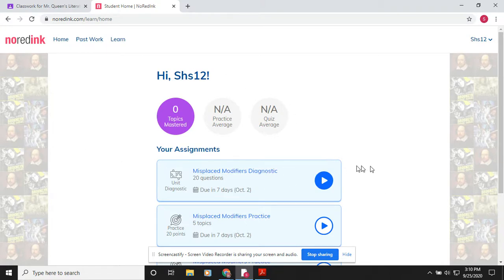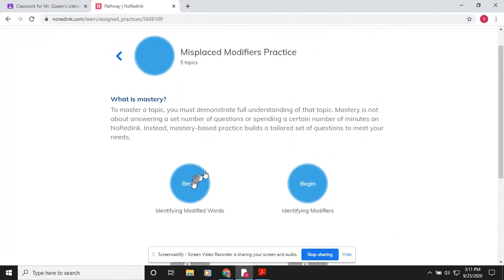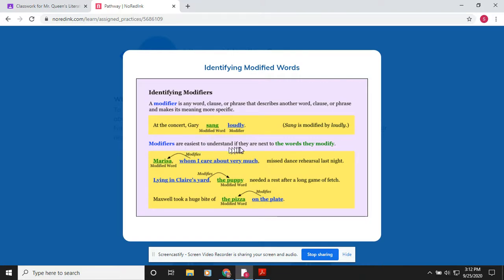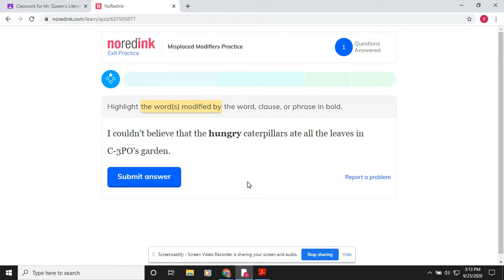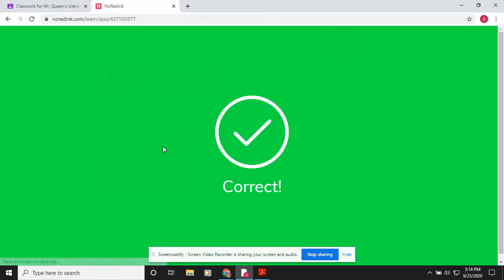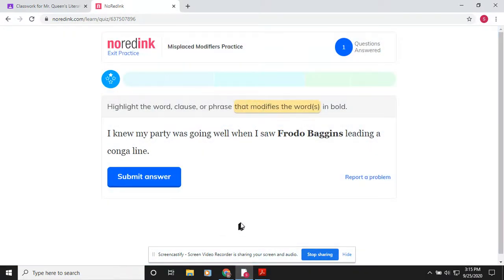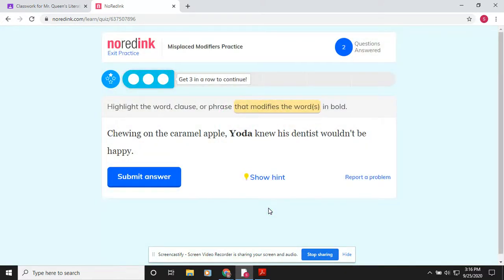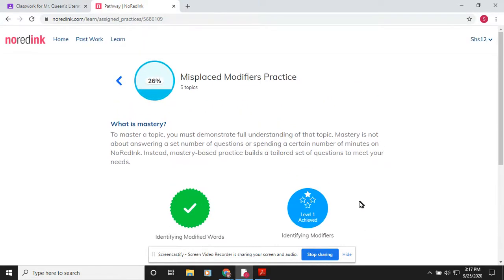Help for Misplaced Modifiers Practice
This video will show you how to get started on the Misplaced Modifiers Practice